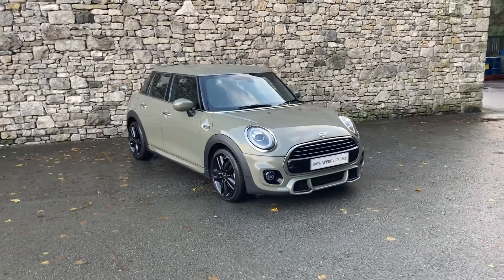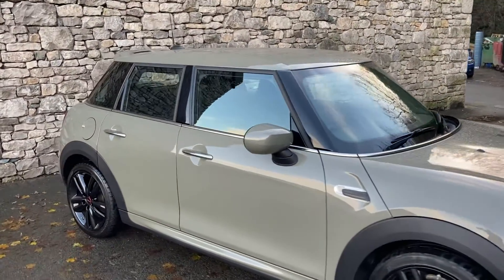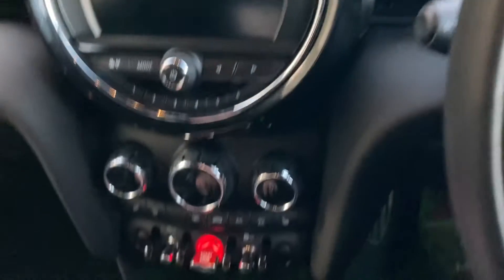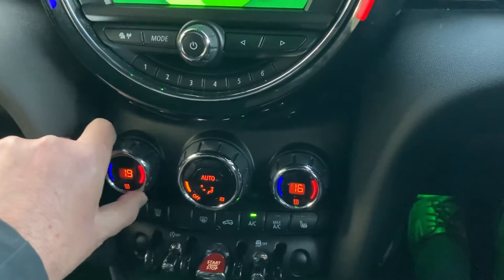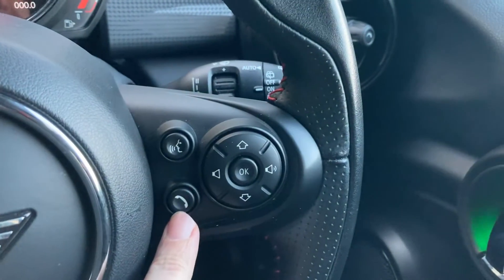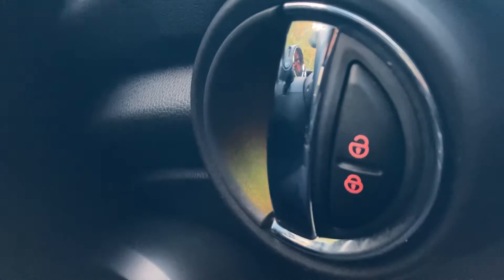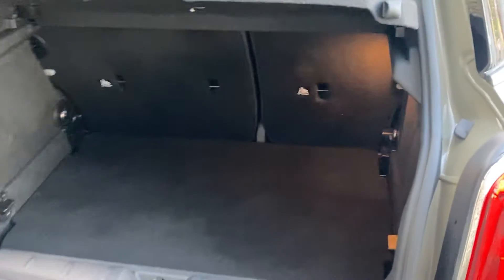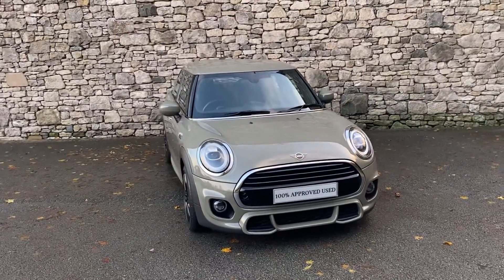MINI HATCHBACK 1.5 Cooper Sport II 5dr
Here at Lloyd MINI South Lakes we are proud to present this fantastic MINI HATCHBACK 1.5 Cooper Sport II 5dr  finished in a Emerald Grey Metallic paint with complimenting  Dinamica/Cloth Carbon upholstery. This sporty MINI comes fitted with the desirable Comfort Pack giving you Rear park distance control, Automatic air conditioning, Seat heating, Floor mats, Storage pack, Front centre armrest. The car was registered in September 2019 and has covered just over 26400 miles. Nationwide Delivery Available, Low Rate Finance Available, Any Part Exchange Welcome. Make an appointment with a member of our Sales team at Lloyd South Lakes in our stunning Lake District showroom, just 10 minutes from M6 junction 36. We are a family-owned business that prides itself on delivering excellent customer satisfaction time and time again. Please ask for a personal video.